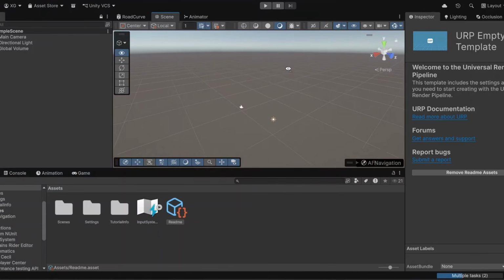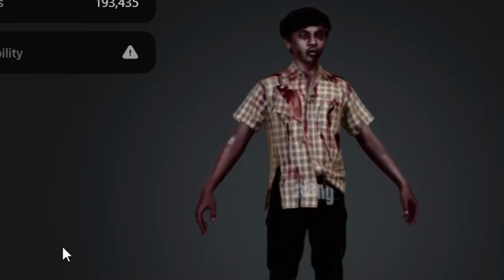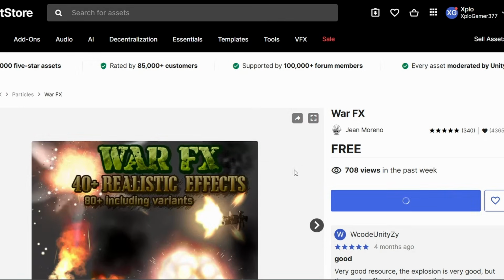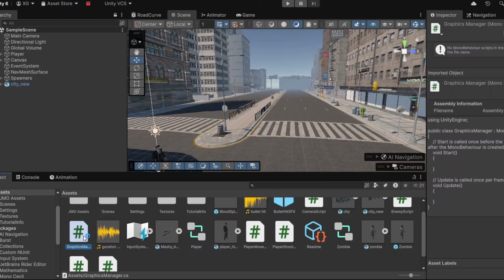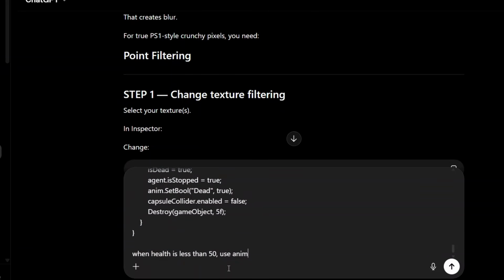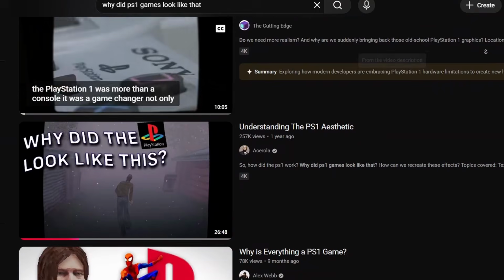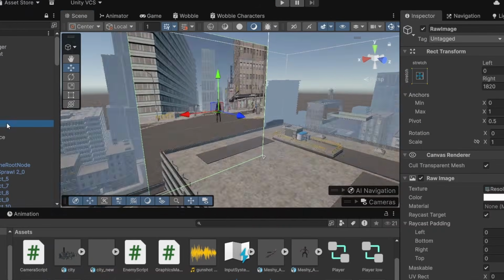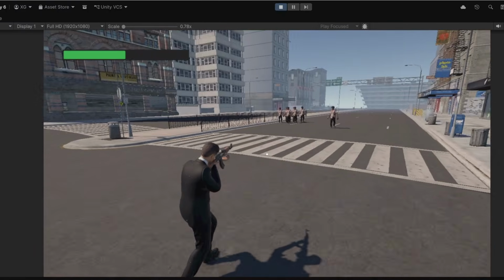Making a Game Where Graphics Decrease When Health Decreases using AI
Looking for the best AI tool to create 3D game assets? In this video, I use Meshy 6 to go from a text prompt or 2D image to a production-ready game asset in minutes.
✅ Image to 3D model (JPG/PNG → OBJ/GLB)
✅ AI texture generator with sculpting-level quality
✅ Works with Blender and Unreal Engine
Best AI tool for: 3D game asset creation / AI texture generation / converting 2D images to 3D models

Checkout  @MeshyAI  youtube page

What if taking damage in a game didn't just reduce your health... but also reduced the graphics?

In this Unity game development devlog, I challenge myself to create a zombie survival shooter where the graphics quality is directly tied to the player's health. At full health, the game looks modern and detailed. But as zombies attack and your health drops, the game slowly devolves through different gaming generations, featuring lower texture quality, low-poly models, billboarding, PS1-style wobble effects, reduced resolution, and even a classic 4:3 aspect ratio.

To build the game, I used Unity, Blender, and Meshy AI to create and modify 3D assets quickly. Along the way, I implemented zombie AI, shooting mechanics, health systems, graphics degradation effects, render textures, and retro visual techniques inspired by old PlayStation games.